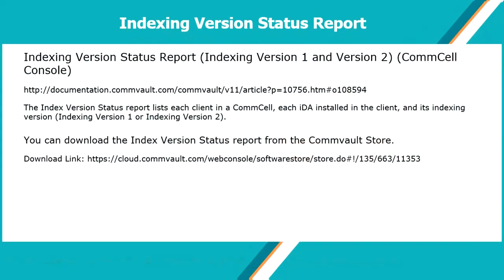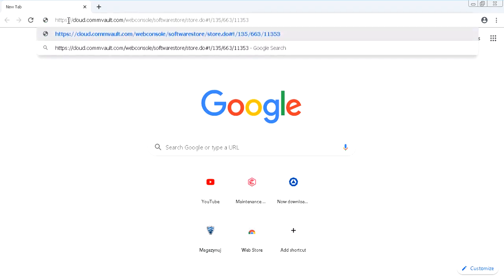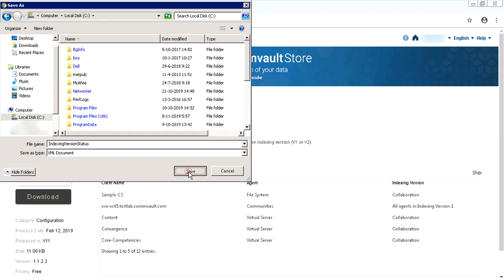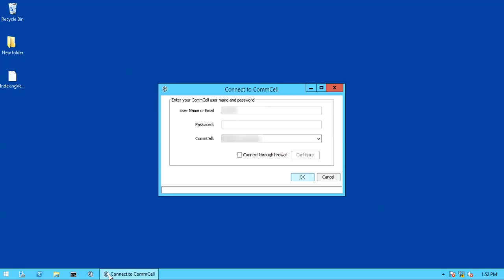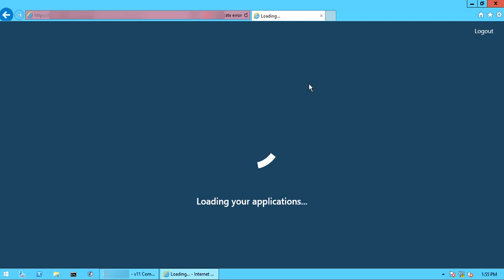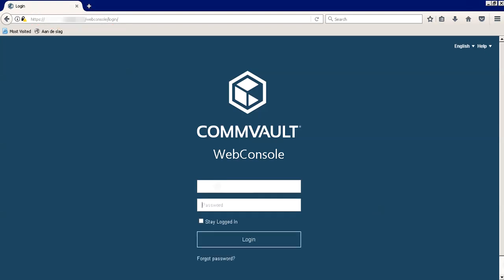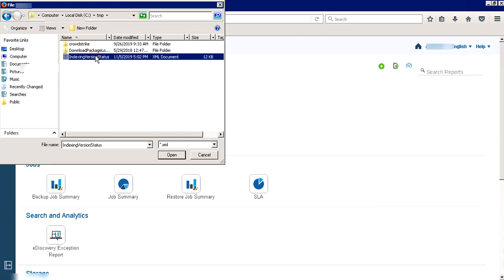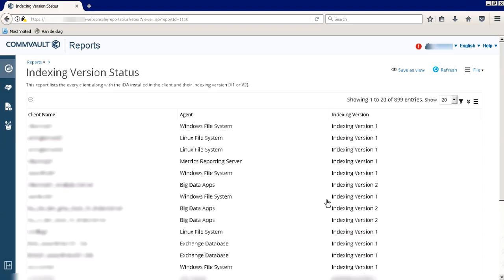Indexing (v1 or v2) status report - How to?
Download the Index Version Status report from the Commvault Store.